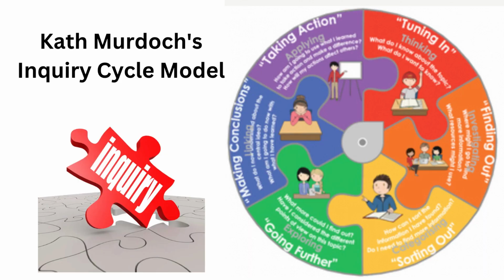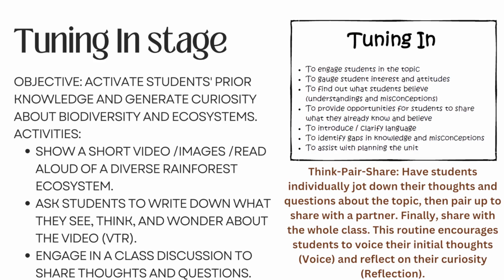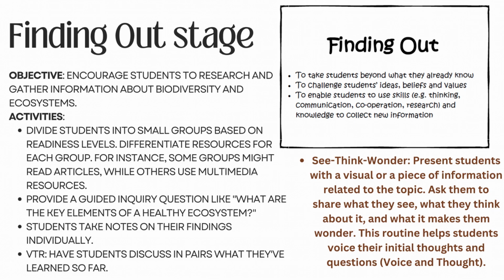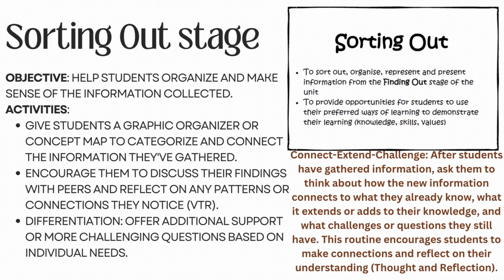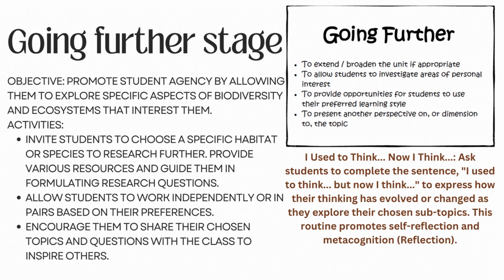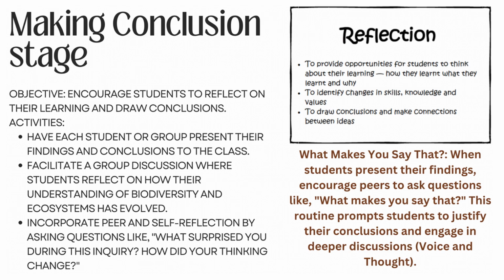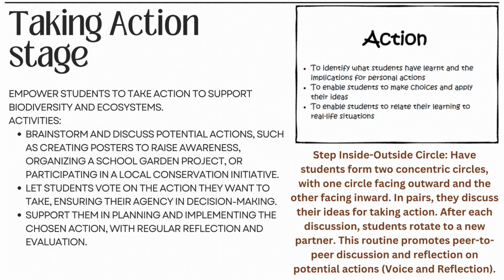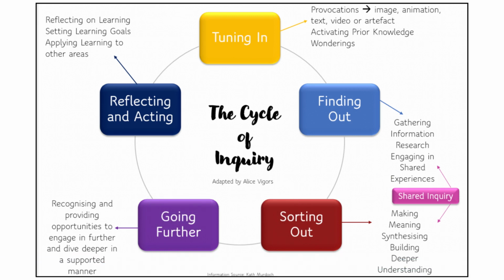Unlocking the Power of Inquiry: Your Guide to the Inquiry Cycle"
Subscribe to "PYP Pioneers: Innovating Teaching and Learning in IB Education" and embark on a remarkable voyage where education meets innovation, creativity thrives, and learners become the pioneers of their own learning journey!